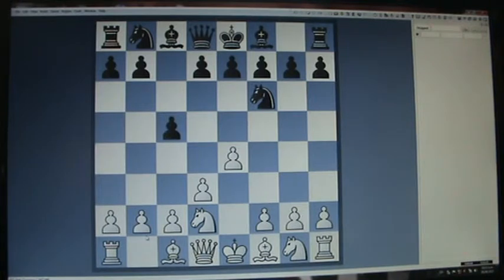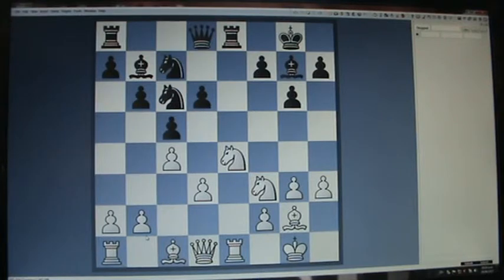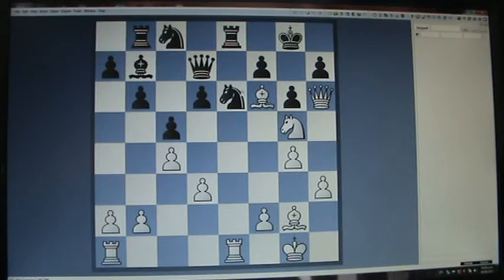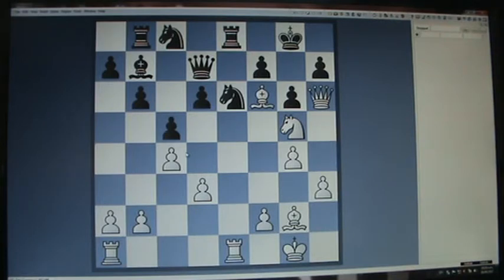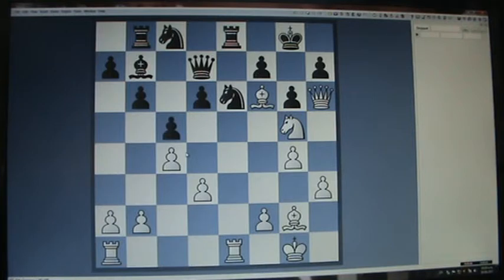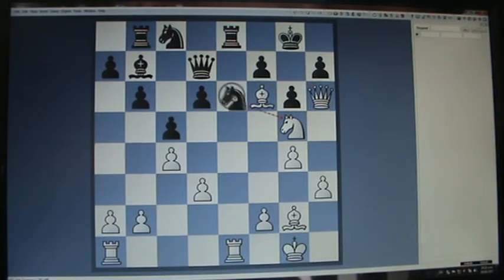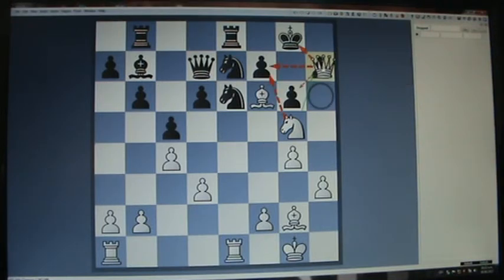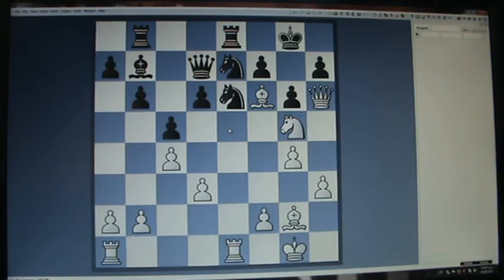CHESS Week 42 #2 Knowing moves is 1 thing, seeing moves is another & moves ahead David Weegenaar NZe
Chess. It's one thing knowing the move (knowledge) it's another thing finding the move, and ananlses future, very important in chess.  Also to be honest, and frankly spoken, when I first sighted Master games, etc, as a junior player, I was perplexed in what was going on, back then, and when I sight Grandmaster Ivanchuk's games, now, today, I still don't know what's going on.

Chess with David Weegenaar of NZ